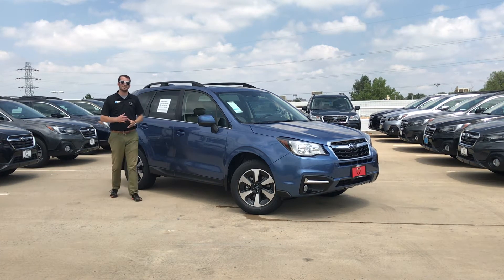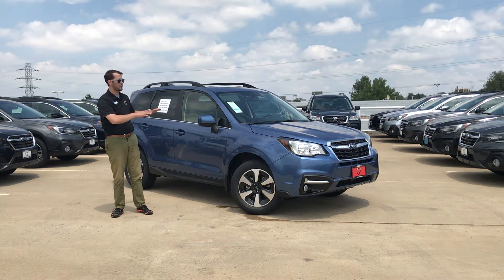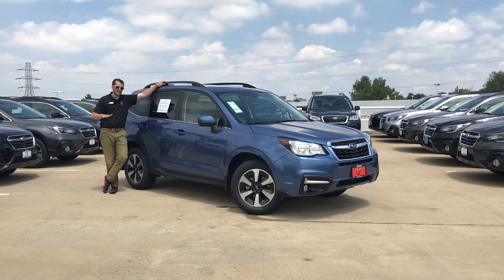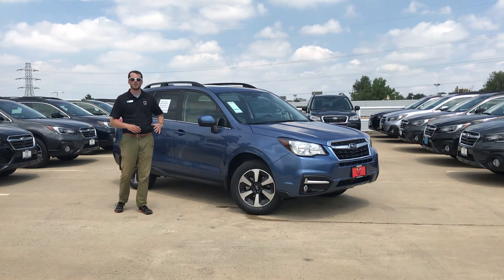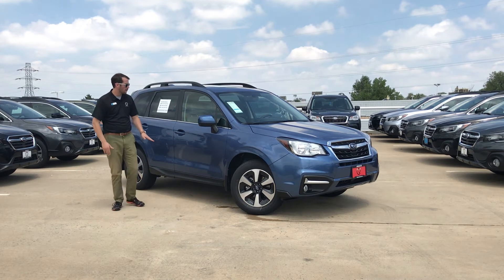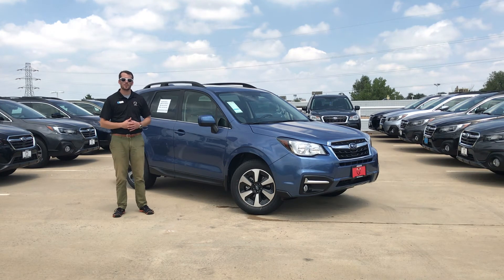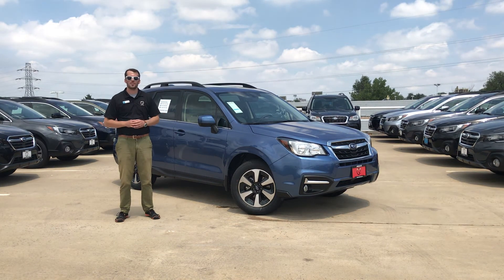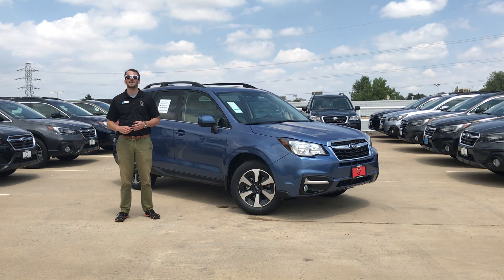2018 Subaru Forester 2.5i $319 July Lease Special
2018 SUBARU FORESTER 2.5i LIMITED
$319/MONTH LEASE
$0 DOWN LEASE
MSRP $31,478, DEALER DISCOUNT OF $4,390.47. NO REBATES USED. STK# U3843988 JFI. 36 MONTH LEASE, 10,000 MILES/ YEAR ALLOWANCE, WITH A RESIDUAL OF 59%, $18,572. ACTUAL COLOR MAY VARY. $599 DEALER HANDLING AND $595 ACQUISITION FEE ARE INCLUDED IN THE ADVERTISED PRICE. TITLE, TAXES AND REGISTRATION FEES ARE NOT INCLUDED IN THE ADVERTISED PRICE & ARE EXTRA. W.A.C. $0 SECURITY DEPOSIT. OTHER LEASES AVAILABLE ON OTHER MODELS. CANNOT BE COMBINED WITH ANY OTHER INCENTIVES. SEE YOUR GROOVE SUBARU TEAM FOR MORE DETAILS. ENDS 7/31/18.